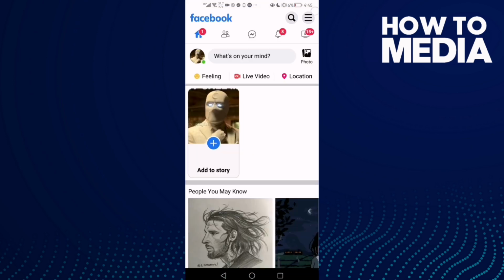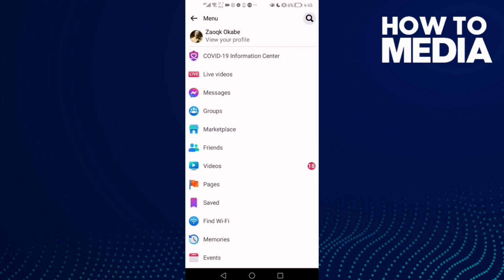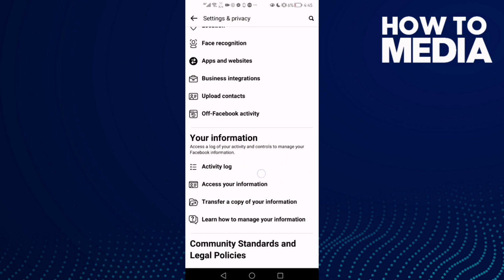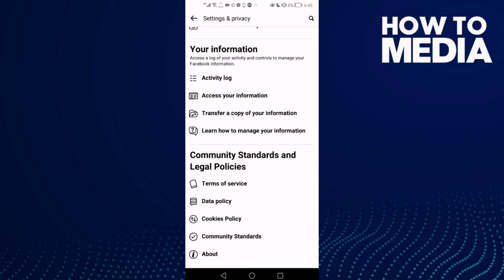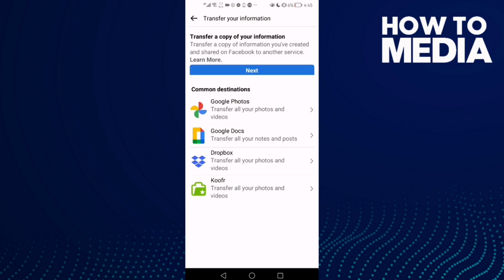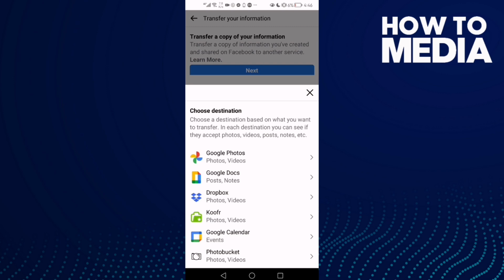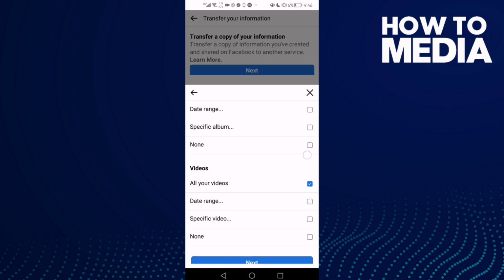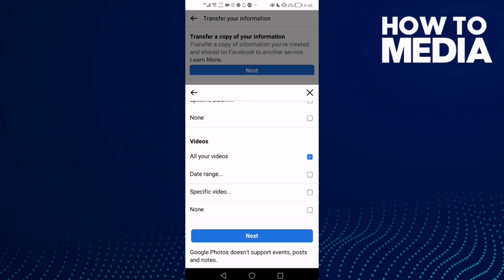How to Transfer Your Photos & Videos to Google Photos on Facebook Lite App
in this video we discuss :